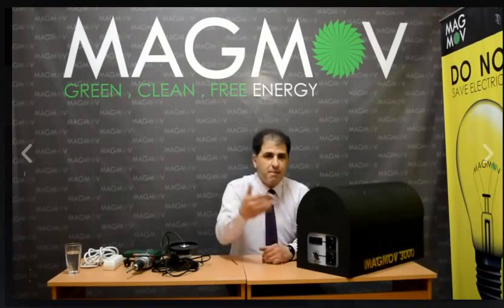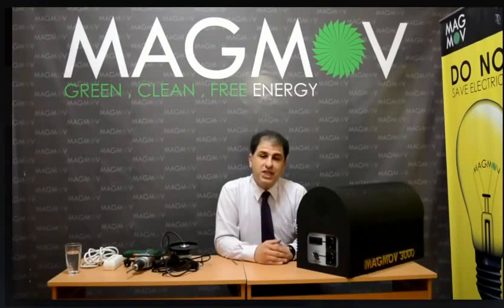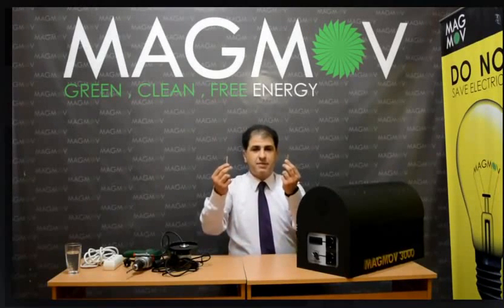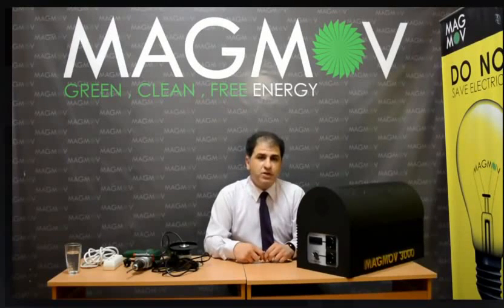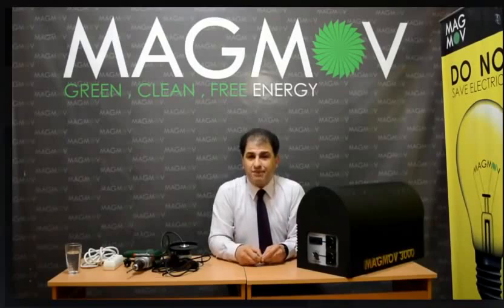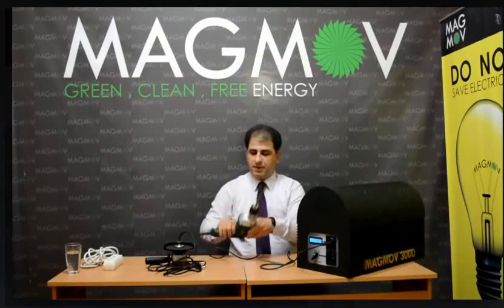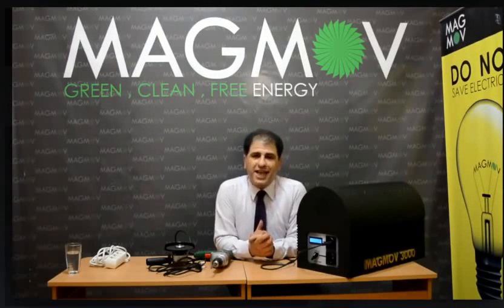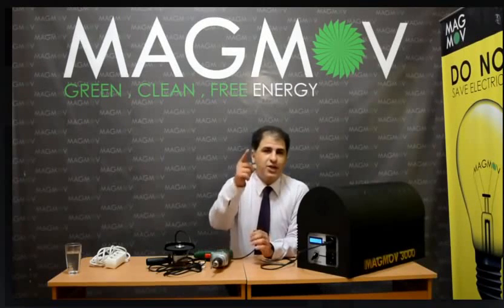Free Energy May 2017 MagMov 3KW Magnet Motor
MAGMOV can operate a wide variety of appliances, including microwave, refrigerators, hair dryer, small AC units, and much more up to 3000W.

Super quiet
So quiet, your neighbors will thank you. MAGMOV  operates at Super quiet. This makes it ideal for home , camping, and any other activity that requires quiet operation.

Advanced inverter technology - reliable power for computers and other sensitive equipment

MAGMOV inverter technology means stable, clean power in a small, light  package. The precision of  MAGMOV’s inverter technology ensures our inverter generator produce power that is as reliable as the power you get from your outlets at home.

3 year residential and commercial warranty
You can rest easy, knowing your MAGMOV is covered from top to bottom for 3 full years.

Recessed convenience light for ease of use in the dark
Easy to see the control panel at night.

Circuit protected
Protects the generator from being overloaded.

SPECIFICATION
Engine
Magnetic Fields
AC Output
230V 3000W (13A)
120V 3000W (25A)
Starting System
Backup Battery
Run Time
Continuously
Dimensions (L x W x H)
500mm x 250mm x 275mm
19.68” x 9.84” 10.82”
Weight
10Kg
26.5 lbs.
Residential Warranty
3 Years
Commercial Warranty
3 Years

APPLICATIONS
This generator can power the following common applications.
·  Refrigerator or Freezer (Energy Star)
·  Microwave Oven
·  Incandescent Lights
·  Portable fan
·  TV / DVD
·  Hair Dryer
·  Coffee Maker
·  Computer
·  Garage Door Opener
·  Blender